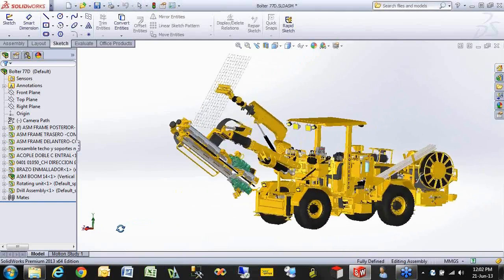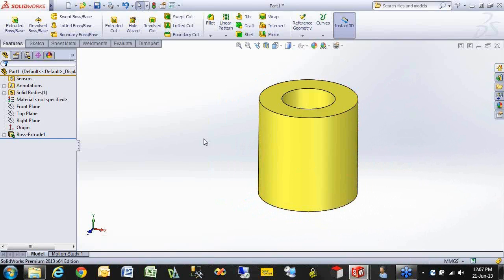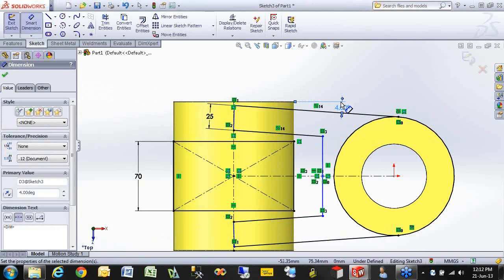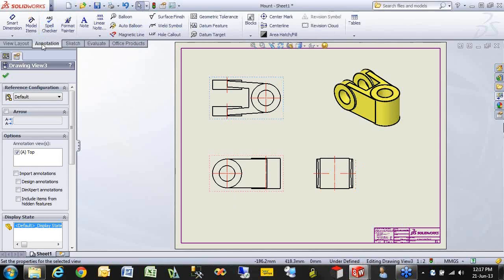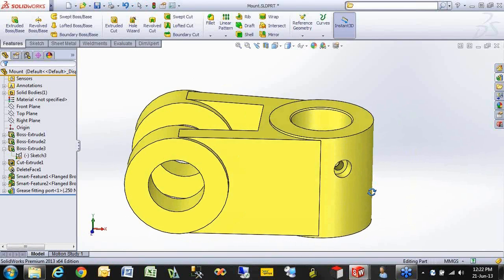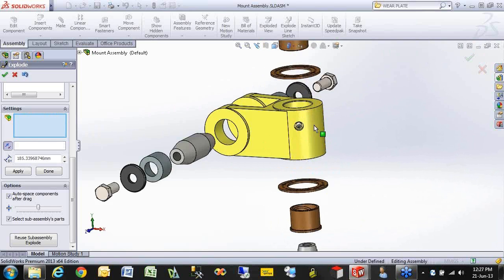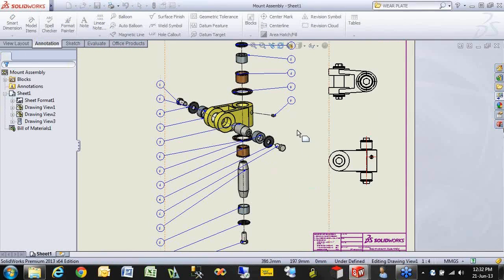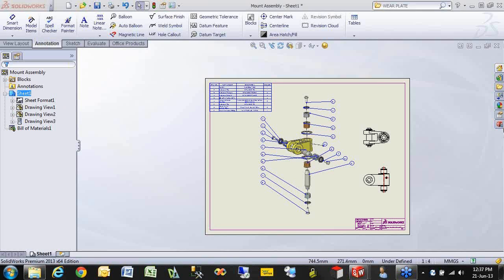The Essentials of SolidWorks 3D CAD in 40 Minutes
Got design challenges? Want to improve your day-to-day work and be more productive? Most designers and engineers answer yes and yes. That's why we've created this webinar just for you. provides you the information you need to decide if SolidWorks® is the right solution for you.